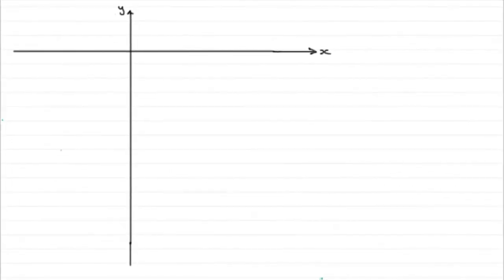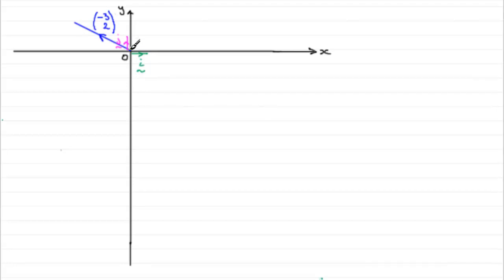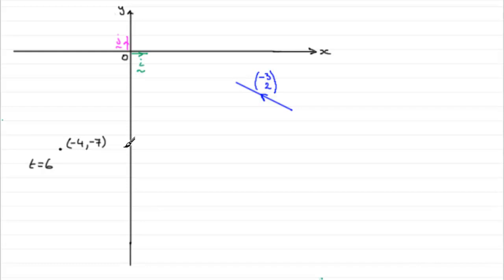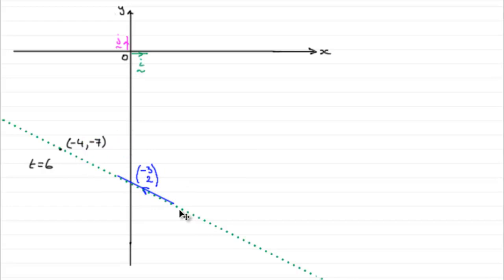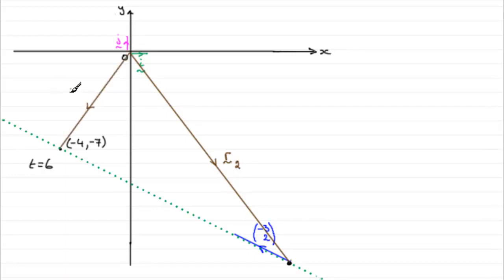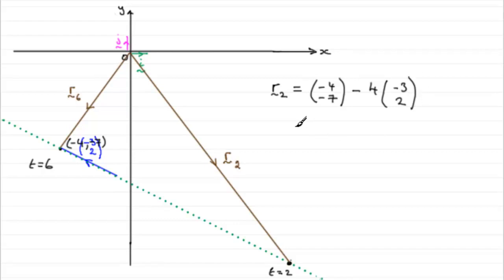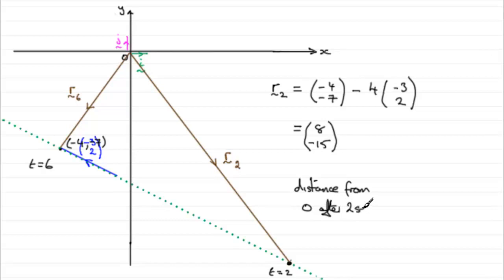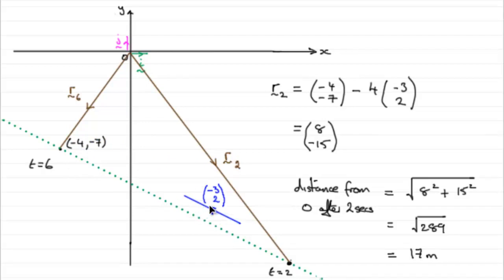A-Level Edexcel Mechanics M1 June 2010 Q1 : ExamSolutions